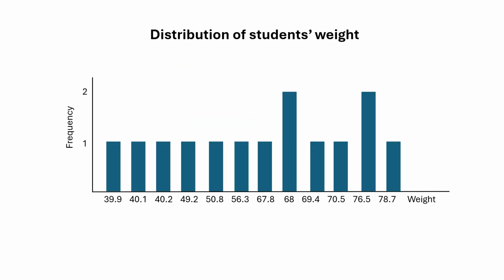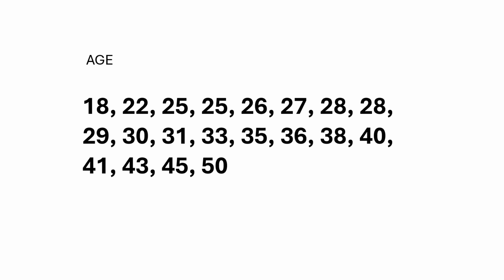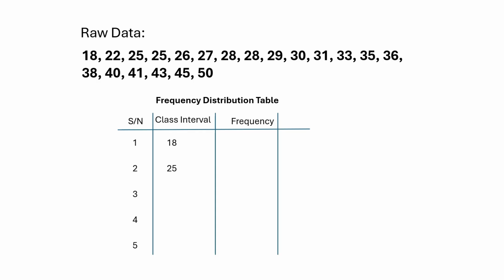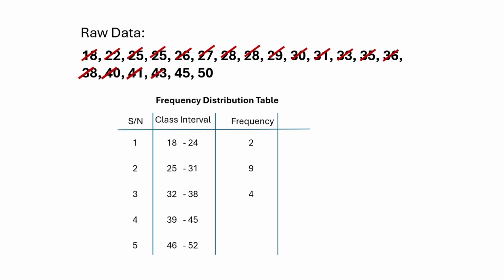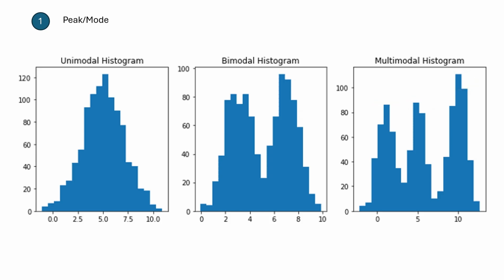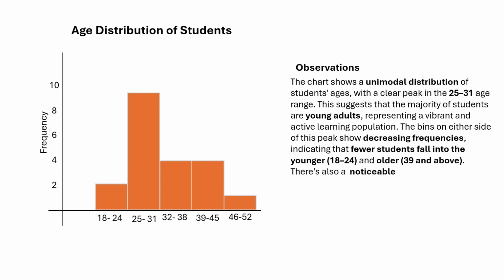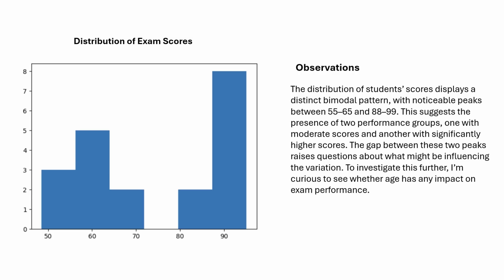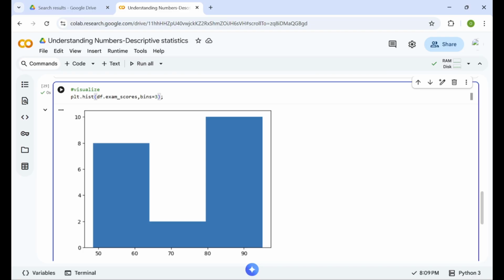Analyzing Quantitative Data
In this video, I take you through the proper way to begin analyzing quantitative or numeric data. I went through the definitions of important concept like distribution, leading to plotting a histogram and interpreting the chart. This no doubt will provide a solid foundation for your data analytics work.